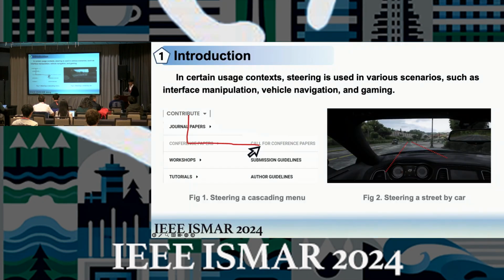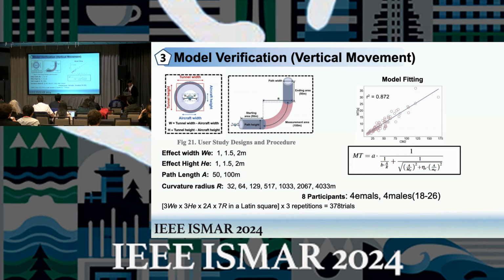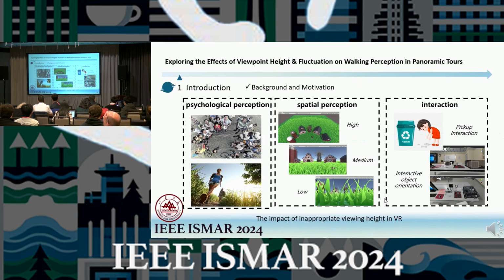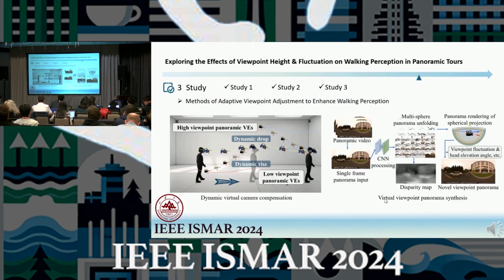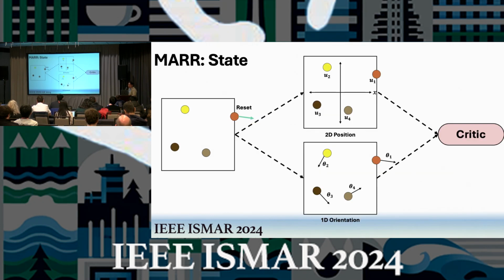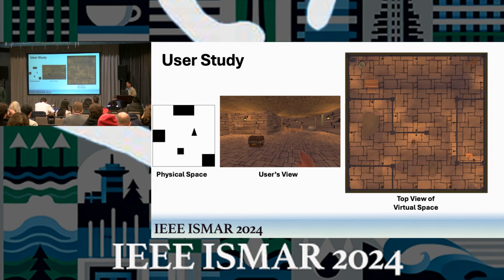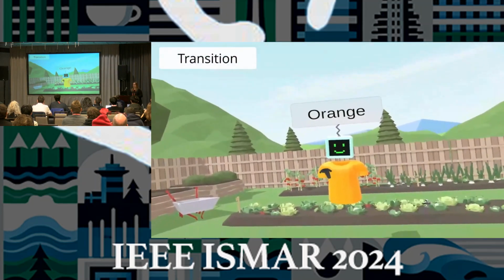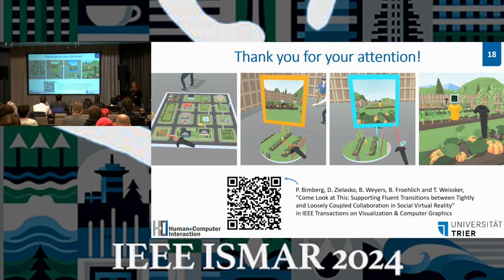IEEE ISMAR 2024 Paper Session PS36 – Navigation and Locomotion 2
PS36 – Navigation and Locomotion 2
Session Chair: Qi Sun

Exploring the Effects of Spatial Constraints and Curvature for 3D Piloting in Virtual Environments
Authors: Xuning Hu, Xinan Yan, Yushi Wei, Wenxuan Xu, Yue Li, Yue Liu, Hai-Ning Liang

Exploring the Effects of Viewpoint Height & Fluctuation on Walking Perception in Panoramic Tours
Authors: Hongqiu Luan, Lutong Wang, Wei Gai, Gaorong Lv, Xiaona Luan, Chenglei Yang

MARR: A Multi-Agent Reinforcement Resetter for Redirected Walking (invited)
Paper ID: I0004
Authors: Ho Jung Lee, Sang-Bin Jeon, Yong-Hun Cho, In-Kwon Lee

Come Look at This: Supporting Fluent Transitions between Tightly and Loosely Coupled Collaboration in Social Virtual Reality (invited)
Paper ID: I0011
Authors: Pauline Bimberg, Daniel Zielasko, Benjamin Weyers, Bernd Froehlich, Tim Weissker